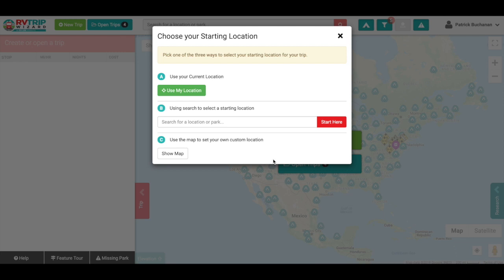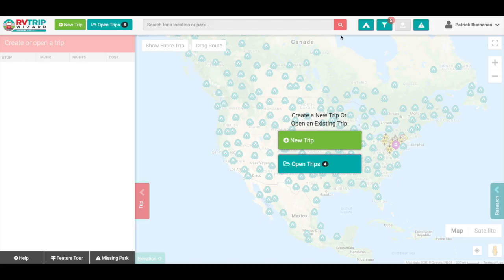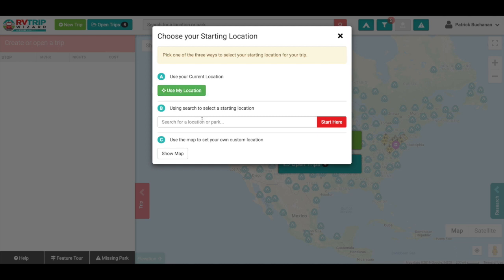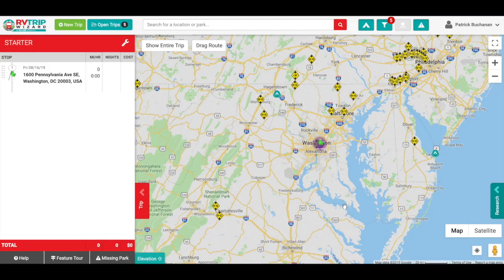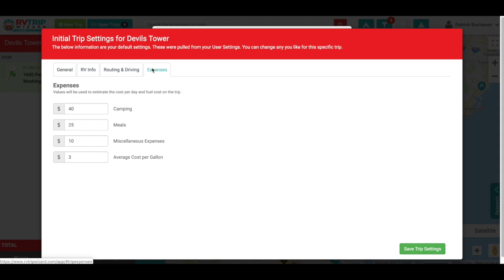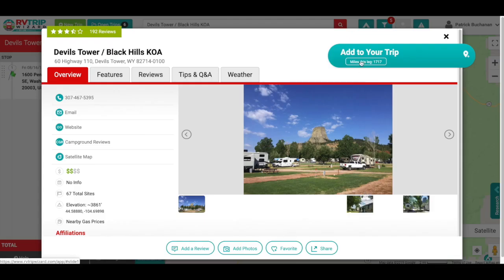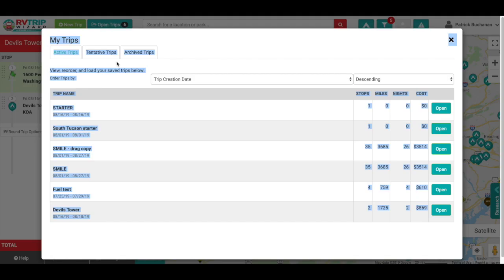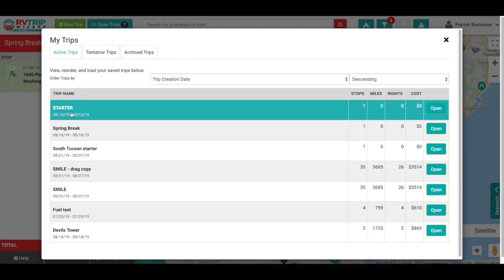RV LIFE Trip Wizard - Use My Location Workaround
RV Trip Wizard Speed Training. A Use My Location workaround for inaccurate starting locations on new trips.

RV LIFE Trip Wizard is now part of the RV LIFE Pro suite of tools!
Now all subscribers have access to all of the Premium features of RV LIFE : RV LIFE Maintenance + RV Safe GPS app + RV LIFE Trip Wizard

Don't Miss Out! Try Our FREE Demo
Save time, research campgrounds, and get detailed trip cost information. We will email you a link to the free demo of the RV LIFE Trip Wizard. You can test-drive the tool to see if it's the right fit for you.

Watch a quick video to learn about some of the many features that make RV LIFE Trip Wizard the best choice for RVers looking to save time and money with their Trip Planning

Learn more about how to use RV LIFE Trip Wizard with our User Guide

Learn from other RVers and even get technical support for your RV. Membership is free and all travelers are welcome!